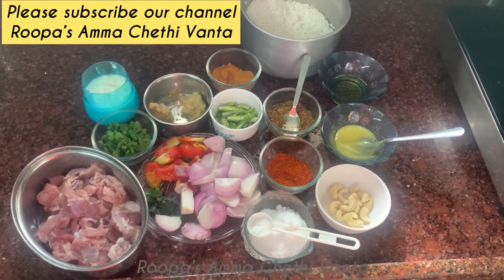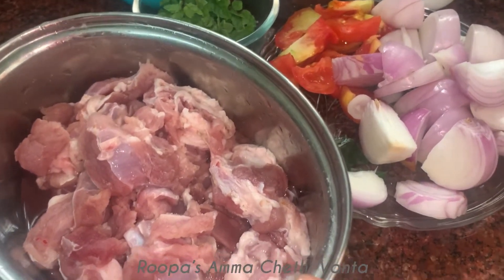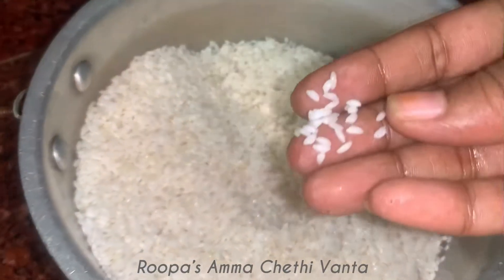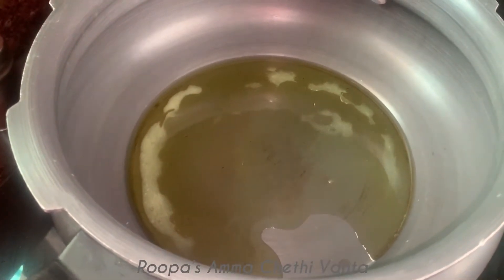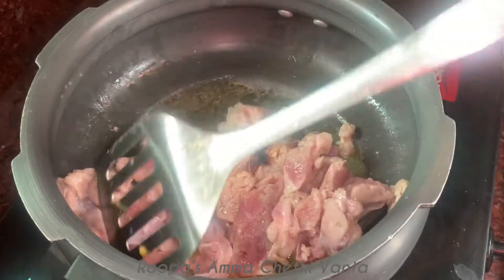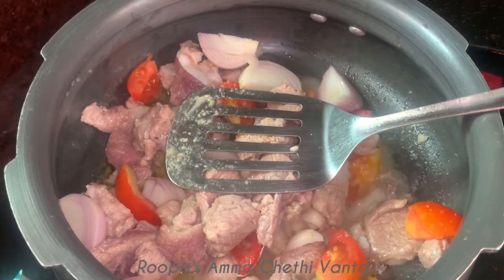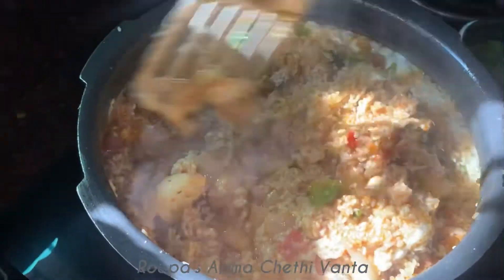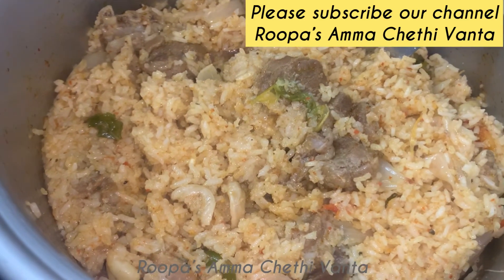చిట్టి ముత్యాలు మటన్ బిర్యాని తయారు చేయు విదానం|| chitti muttyalu rice mutton biryani preparation